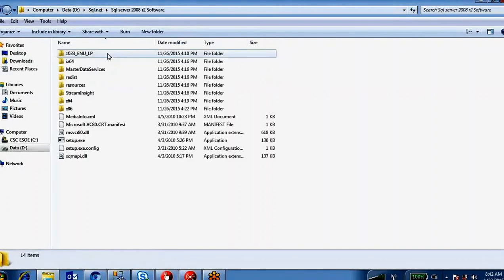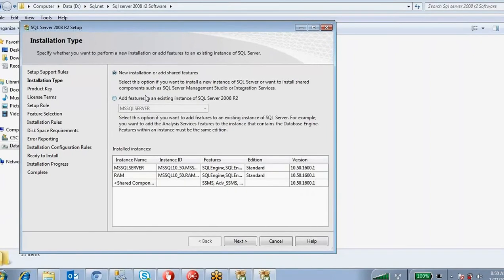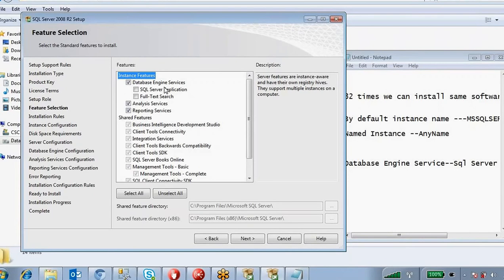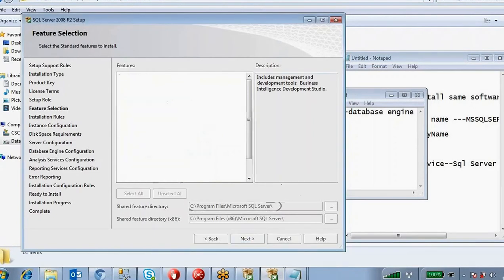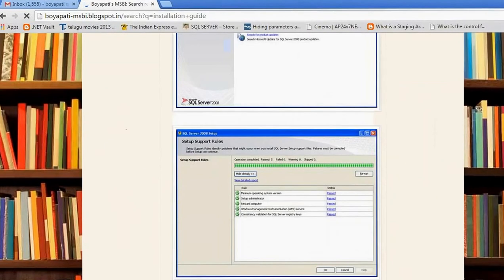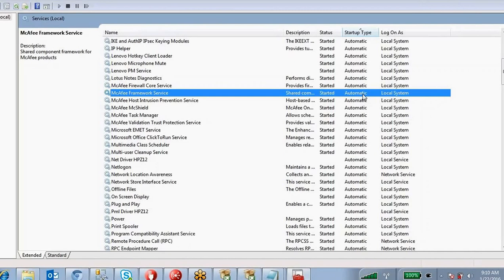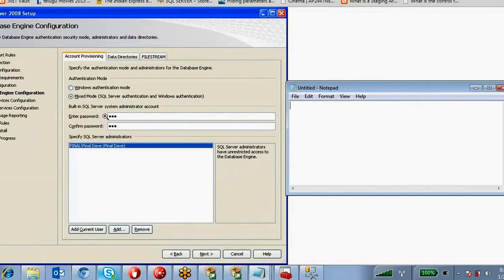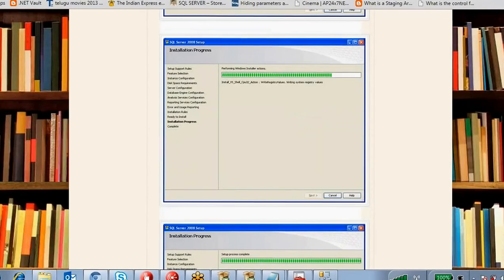How to install MSBI software.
full installaltion of sql server,ssis,ssrs,ssas

📍 ADDRESS
👉 KPHB,Hyderabad-500072